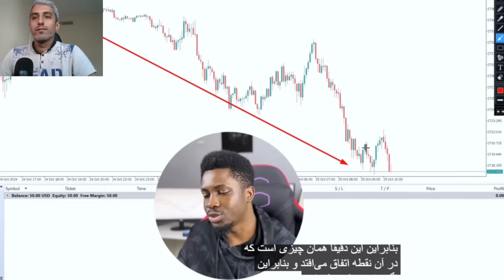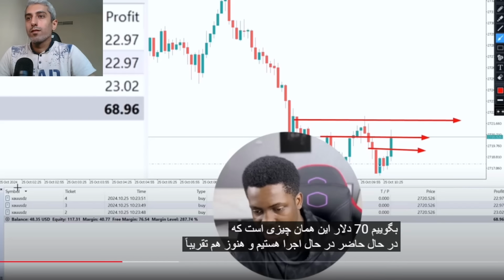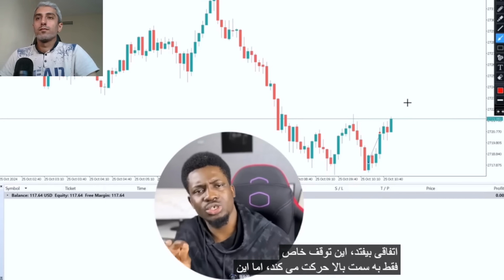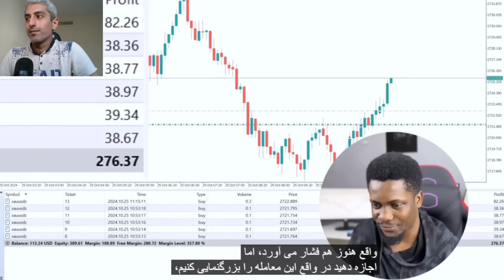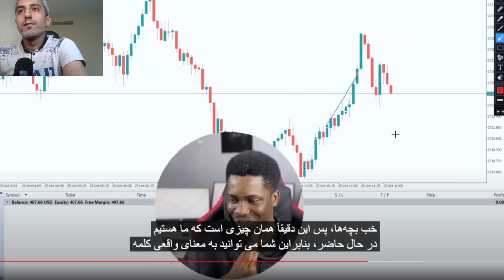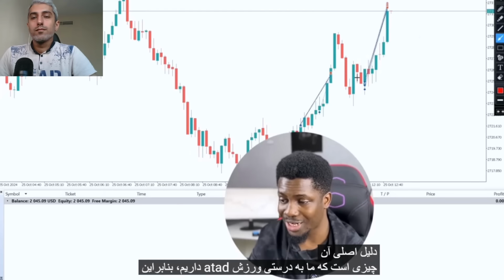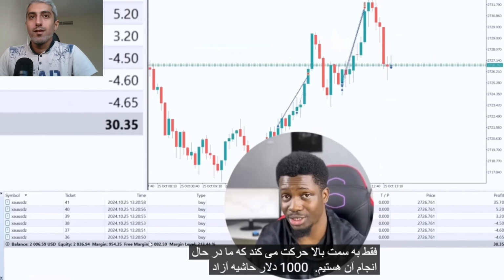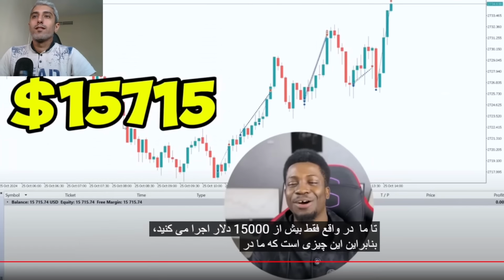ببین چطوری این تریدر 50 دلار رو با چنتا معامله به 15 هزار دلار تبدیل میکنه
بیوگرافی و معرفی:

👋  من رضا وطن خواه هستم، تریدر فارکس و تولید کننده محتوا در زمینه بازارهای مالی. تصمیم گرفته‌ام تا تجربیات و دانش خود را با شما به اشتراک بگذارم.

📈 در کانال من، شما با یادگیری از استراتژی‌های تریدینگ موثر، تحلیل‌های بازار، و مدیریت ریسک به بهبود مهارت‌های تریدینگ خود بپردازید. همچنین، در لایو تریدها، معاملات من را به همراه توضیحات دقیق و دلایل ورود به معامله با شما به اشتراک می‌گذارم.

🔍 تخصص من در تحلیل‌های تکنیکال است، و سعی دارم به شما کمک کنم تا در محیط پیچیده بازارهای مالی، تصمیمات بهتری بگیرید.

🎓 با دنبال کردن کانال من، در جریان آخرین تحولات بازارها قرار بگیرید و از آموزش‌ها و معاملات من بهره‌مند شوید. من همیشه در دسترسم تا به سوالات شما پاسخ دهم و تجربیاتم را با شما به اشتراک بگذارم.

🚀 همراه با هم به سوی موفقیت در تریدینگ حرکت کنیم!